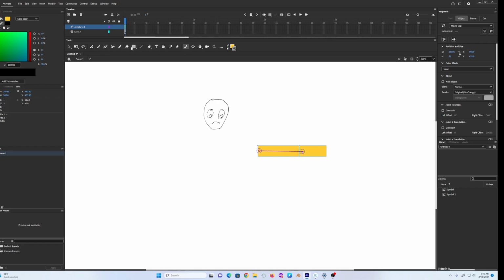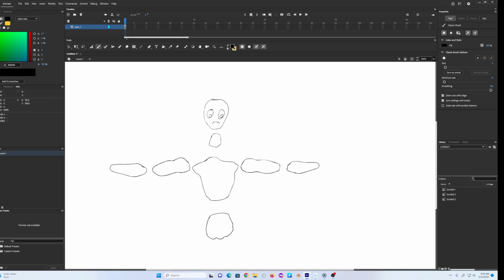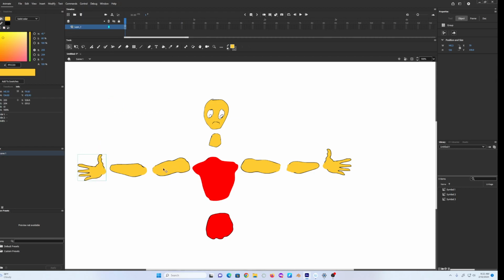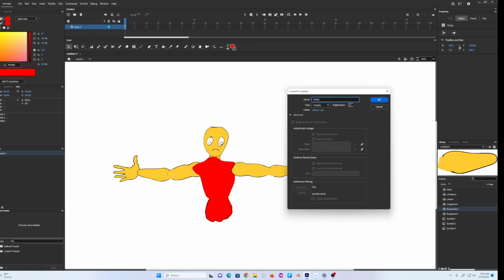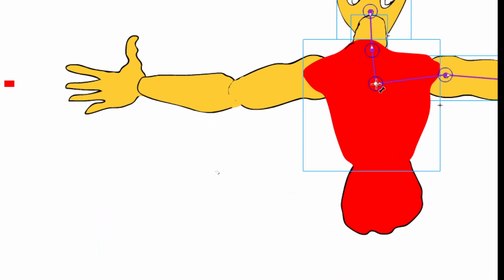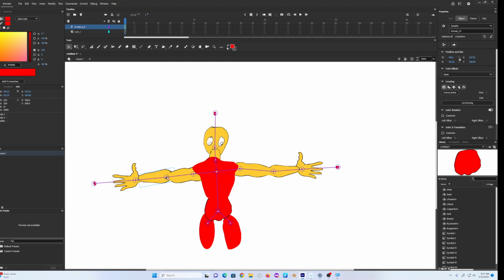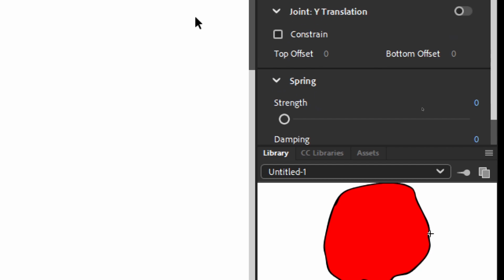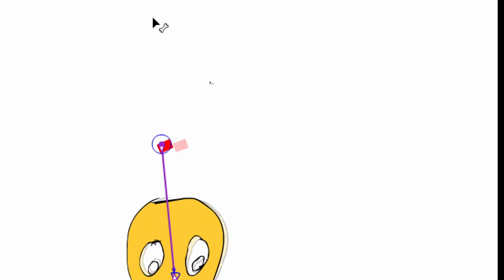Adobe Animate BoneTool